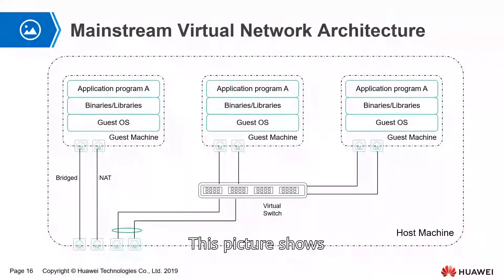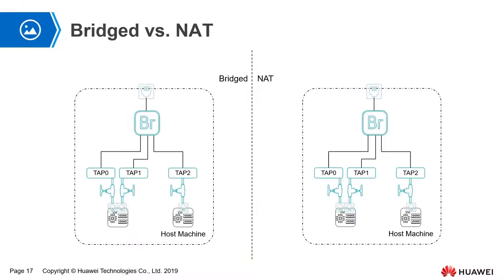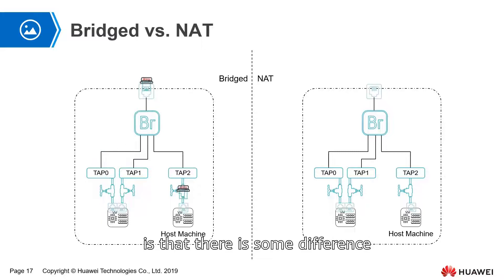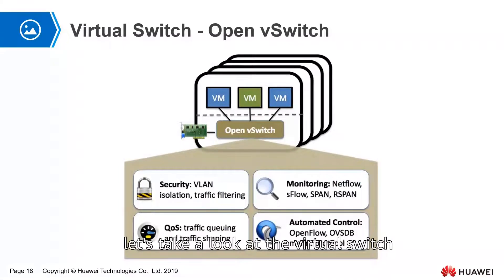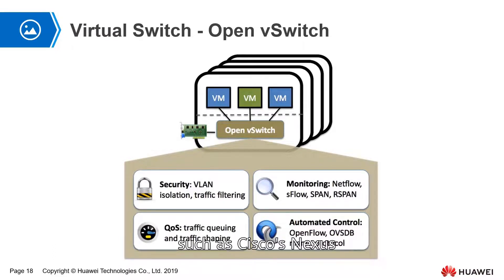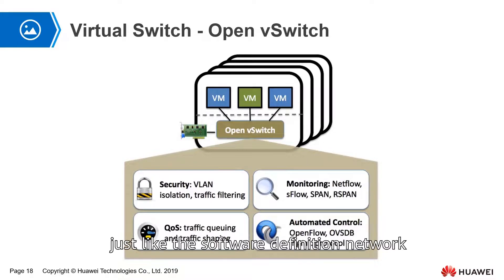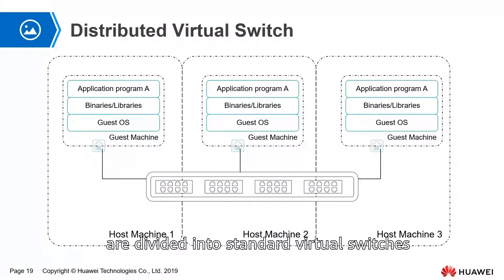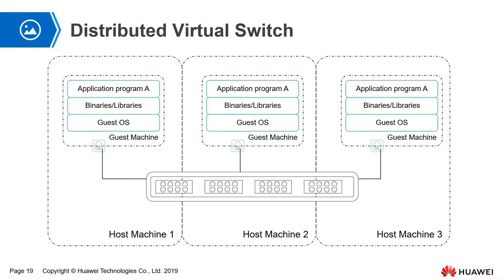Virtual Network for Virtualization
@Huawei HCIA Cloud Computing v4.0 - Certification Course

3.3 Virtual Network for Virtualization
- This section focuses on virtual networks in virtualization.